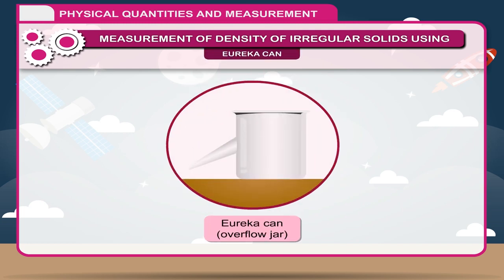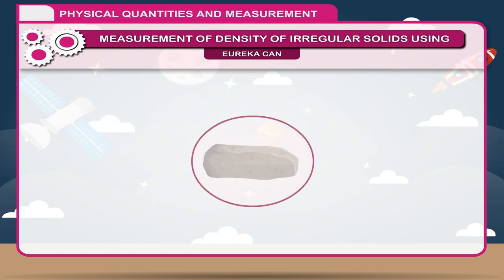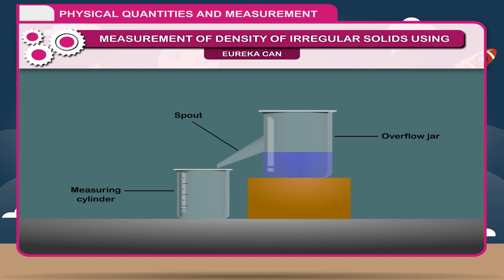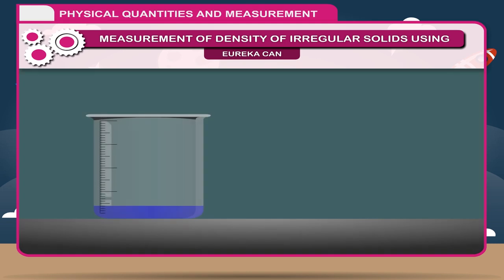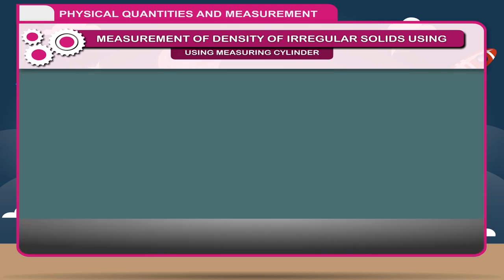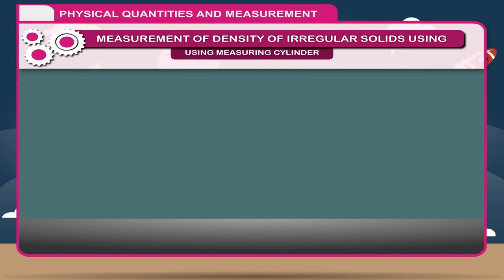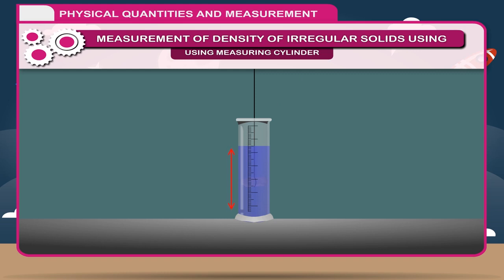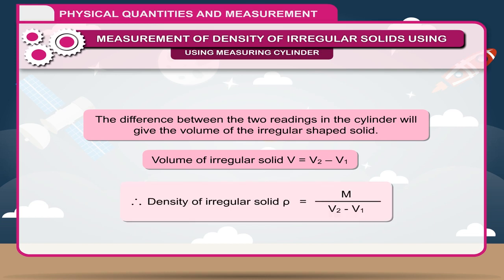electricity class 8th ICSE(3)